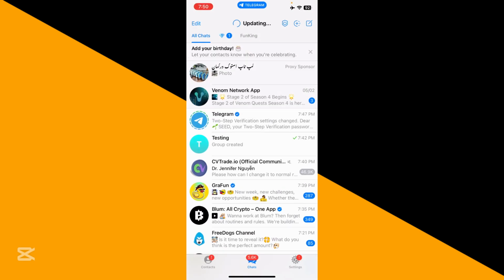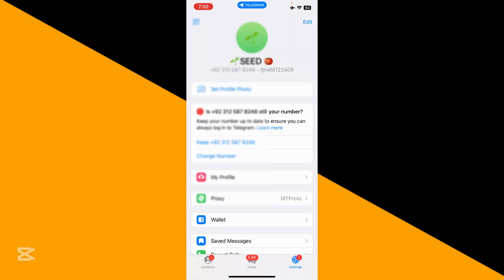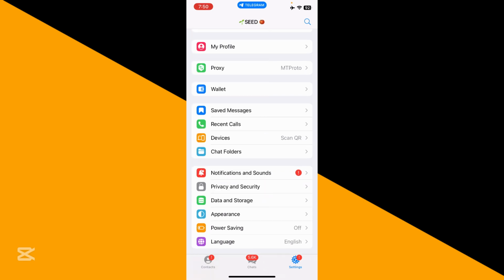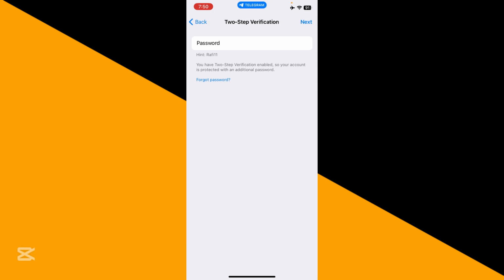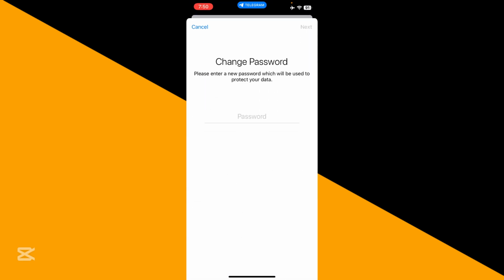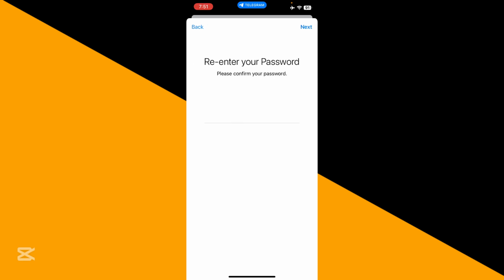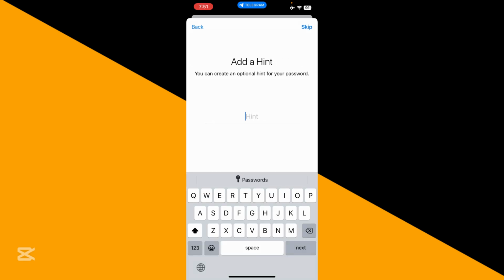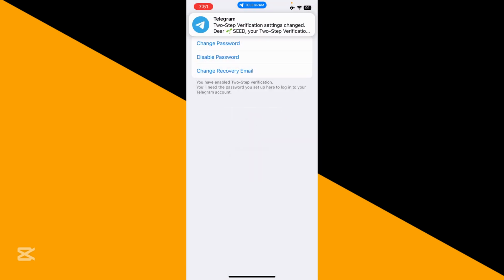How to Change Telegram Password in 2025 (Easy Guide)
Today I will show you How to Change Telegram account Password in 2025.